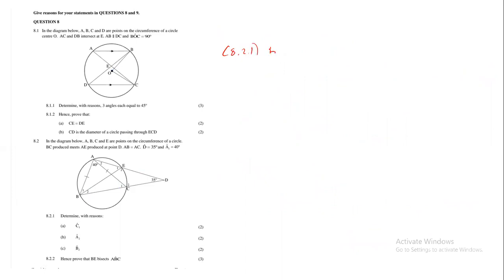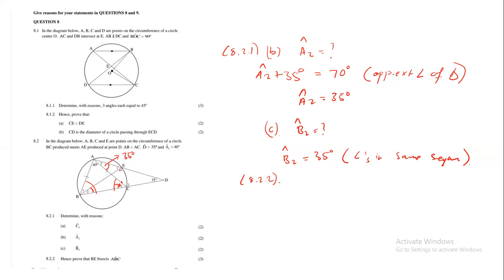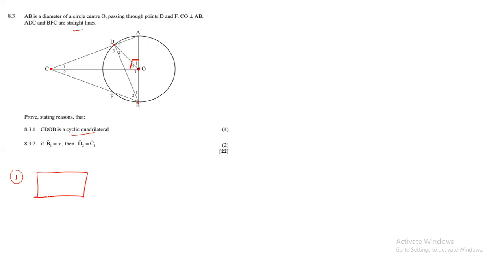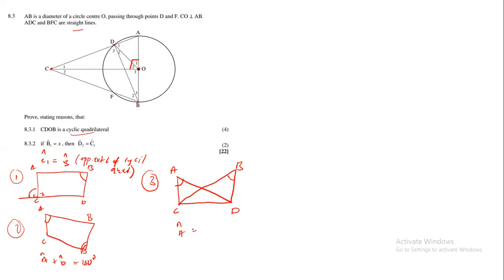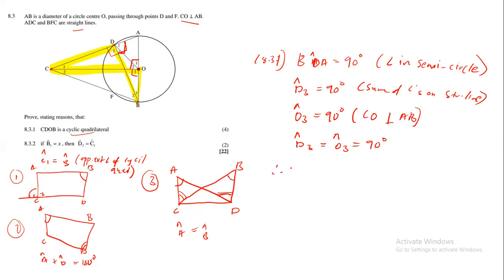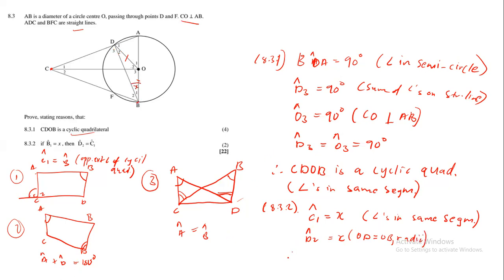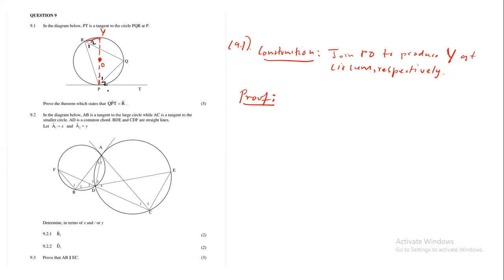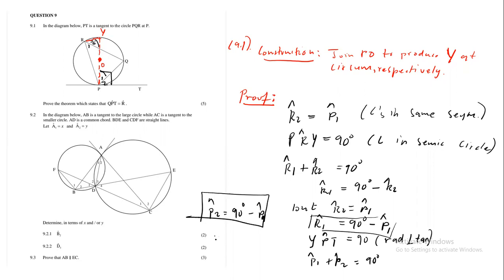EUCLIDEAN GEOMETRY PART 2